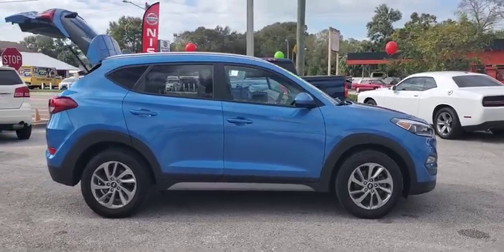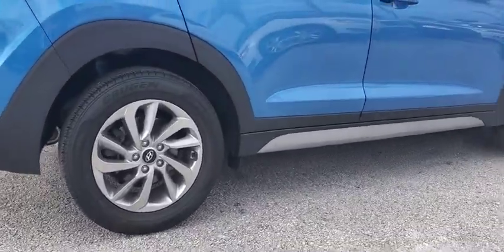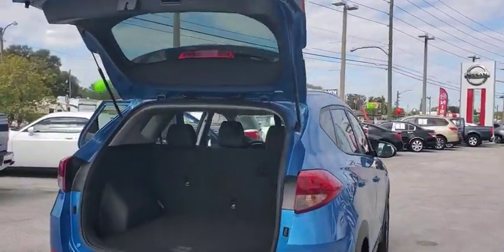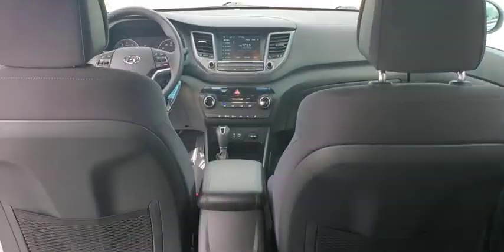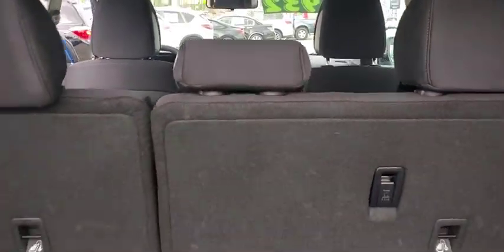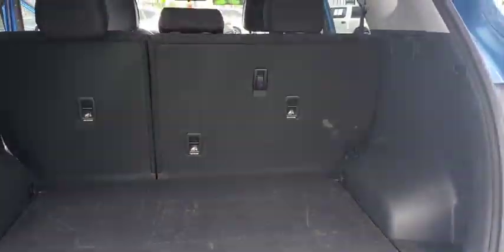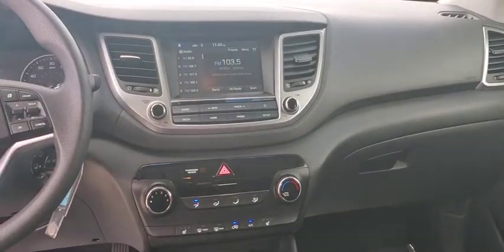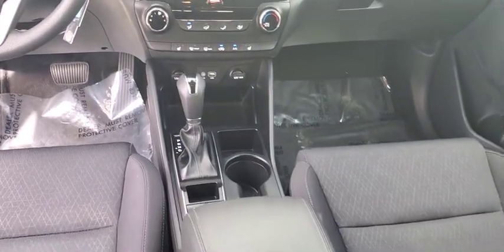2018 Hyundai Tucson St. Petersburg, Tampa, Clearwater, Palm Harbor, Largo, FL JU735683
Used 2018 Hyundai Tucson available in St. Petersburg, Florida at Crown Nissan. Servicing the Tampa, Clearwater, Palm Harbor, Largo, FL area.

Crown Nissan
5151 34th Street North

This 2018 Hyundai Tucson SEL in Caribbean Blue features: Certified. Clean CARFAX. CARFAX One-Owner.Priced below KBB Fair Purchase Price! Odometer is 11679 miles below market average! 21/26 City/Highway MPGWhat is Live Market Pricing? No pricing games just our best price. We dynamically price our vehicles to be highly competitive and unquestionably fair compared with any vehicle like ours. Confidence and peace of mind. Now thats a sweet value! Plus sales tax tag and titling and dealer service fee of $899.95 which represents cost and profits to the selling dealer for items such as cleaning inspecting adjusting new vehicles and preparing documents related to the sale.